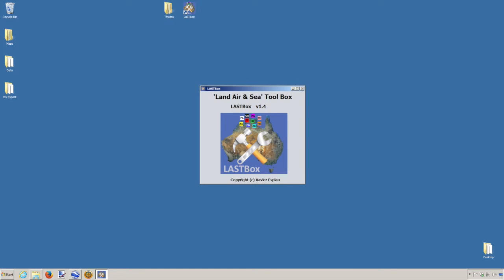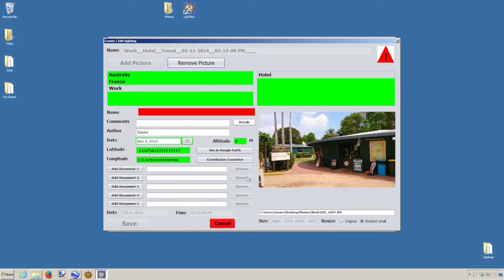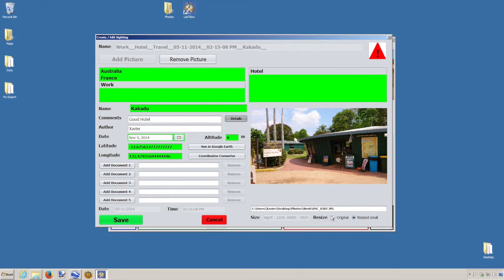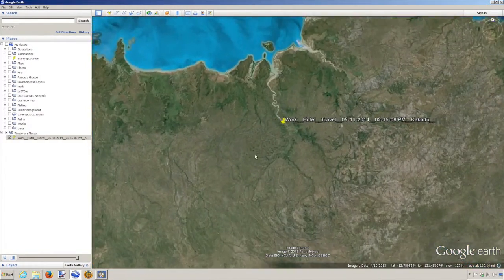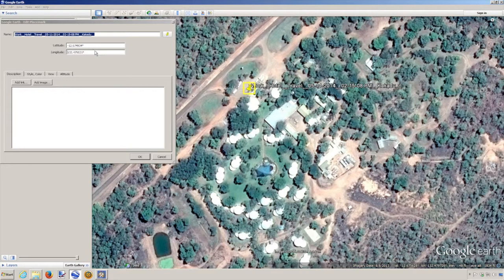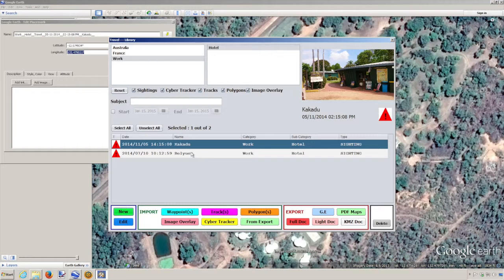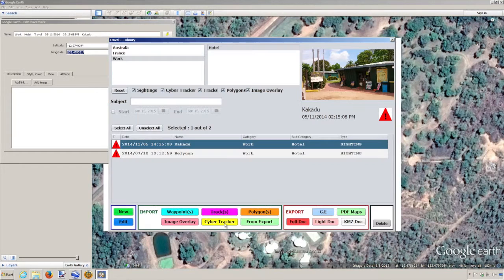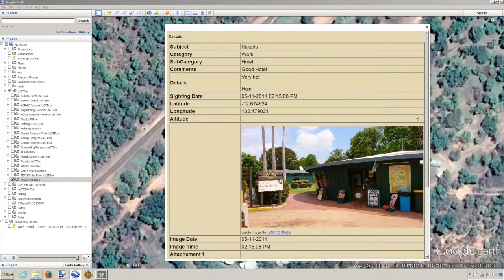Adding / Editing Detailed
This video is about Adding / Editing Detailed